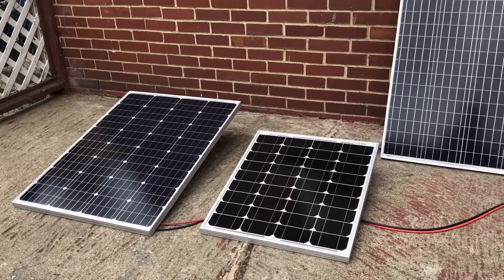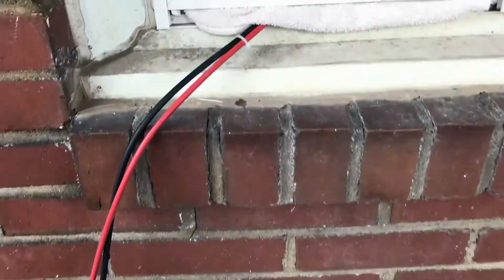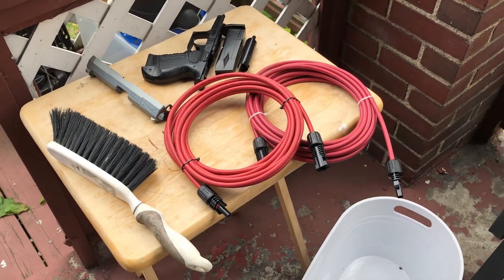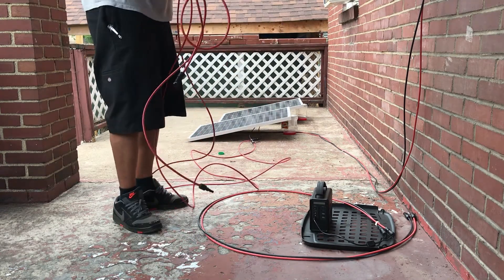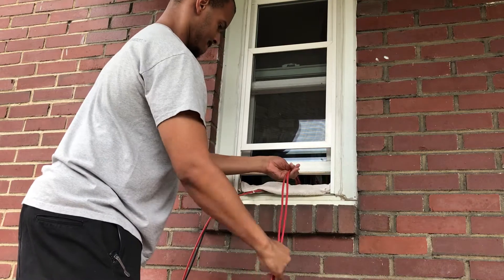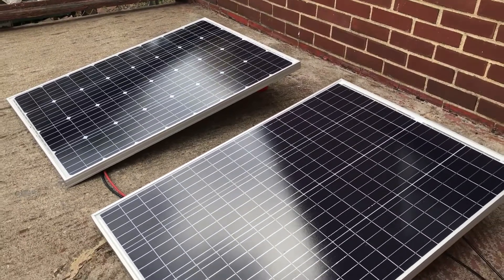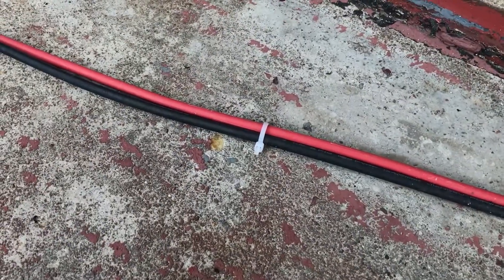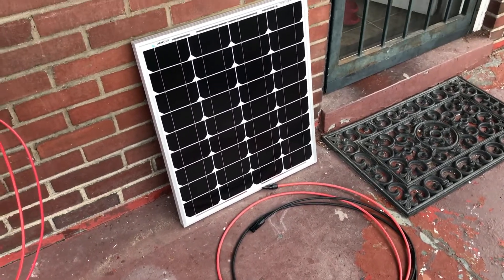Small Solar System Panel UPGRADE!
I ordered a HQST Polycrystalline solar panel to replace my Renogy 50 watt panel for my Beadens 166 wh portable power station / solar generator. The 50 watt panel probably put out around 30 watts and I wanted the full 45 watts that I would get easily from a 100 Watt Solar Panel.

I also replaced my 10 ft mc4 cable with a 20 ft HQST Mc4 cable so that I could bring my PPS inside instead of it being out on the punch.

Switching From 50 watt to 100 Watt Solar Panel